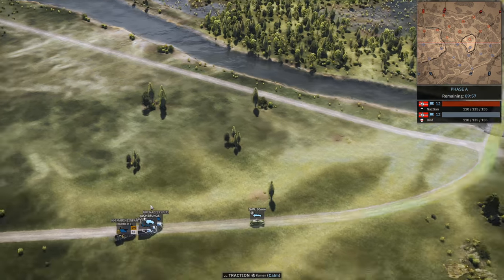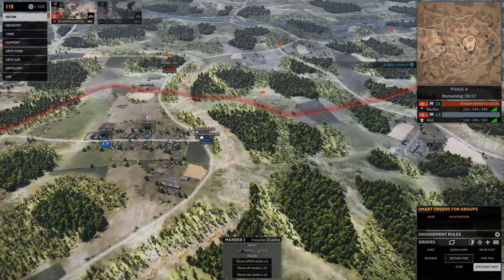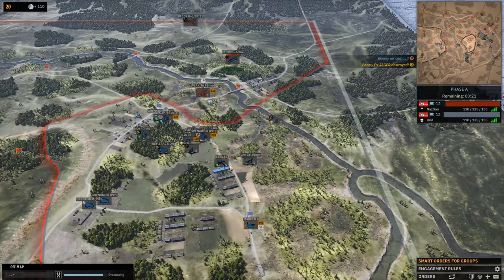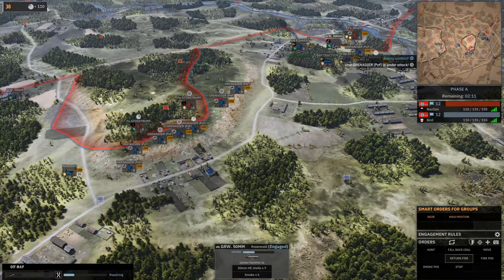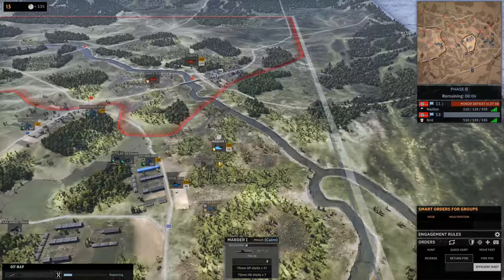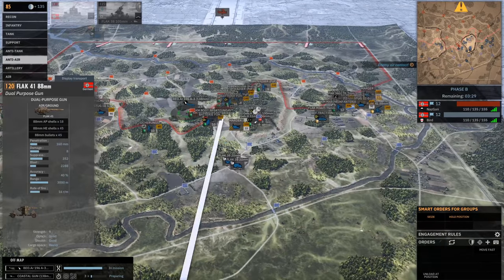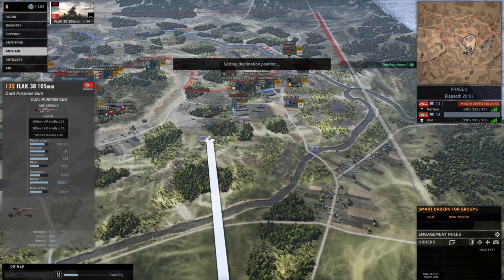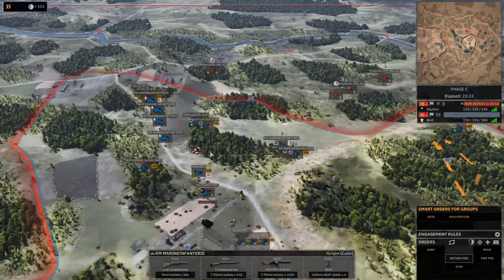Verteidigungsbereich Toulon | ELITE airborne unit versus ELITE Anti Aircraft Artillery Division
Verteidigungsbereich Toulon is a German C-class infantry division in Steel Division II Nemesis Division series. Verteidigungsbereich Toulon (Defensive Perimeter Toulon) formed the impromptu garrison of France’s important Mediterranean naval base during Operation Dragoon. This ad hoc battlegroup featured elements from the 242. Infanterie-Divison, Kriegsmarine troops, artillery units, and put up a fierce fight during the Allied liberation of Toulon.

A wide range of different infantry, vehicles, and guns can be found in this formation. This includes regular Grenadier and various Kriegsmarine squads, including Marineinfanterie, MEK and Brandenburger special forces, Italian Maro marines, and even stranded fanatical U-boot crews. Lacking in armor and air cover, Verteidigungsbereich Toulon compensates with very strong artillery and AA guns, fielding Yugoslavian 100mm to Soviet 152mm howitzers, powerful Flak 38 105mm and deadly Flakzwilling 37mm guns.

Verteidigungsbereich Toulon is an excellent defensive battlegroup with many versatile units but lacks offensive armored firepower.

DECK CODE | DCVbBoQhCExarhg1FIFgyANUlNBUQlNFJslNSq4lNCq4lNqsAlNSqslNAzgABKdUCdKFAABKWiFFKpglNAdUABQh4lOmpxgxUL9gxGqesxBhMABVQklNCo4ABSpAABBuMABEMMlNZAMABiVsABIOiFFiqNKNQhEABASdgxAMcuhKlYlM

Timestamps:
0:00 Video Introduction
0:44 Orders
7:15 Live Gameplay